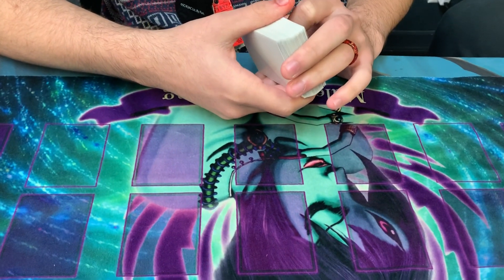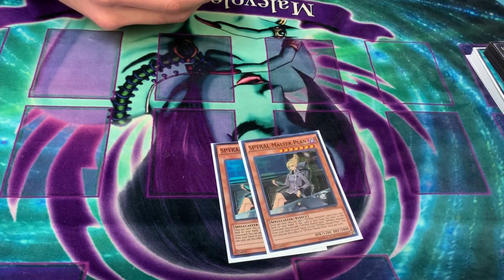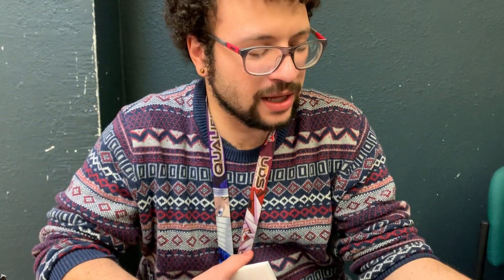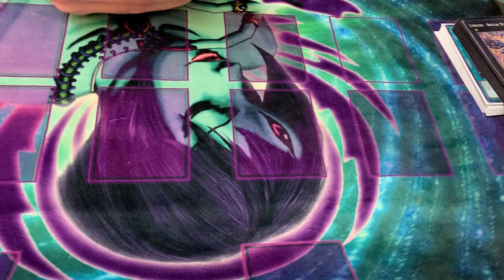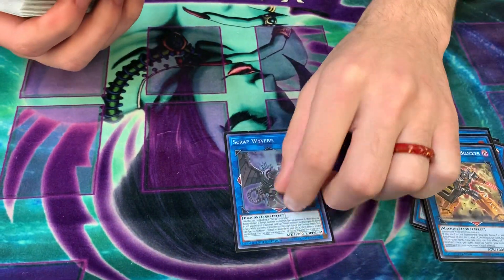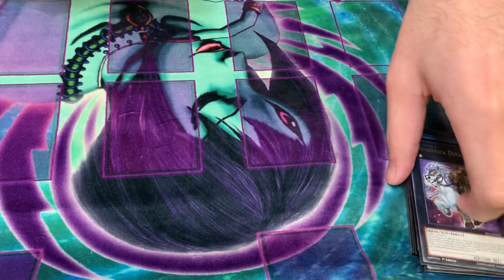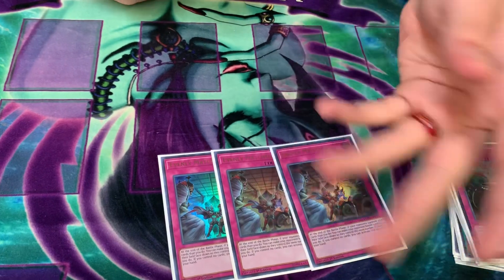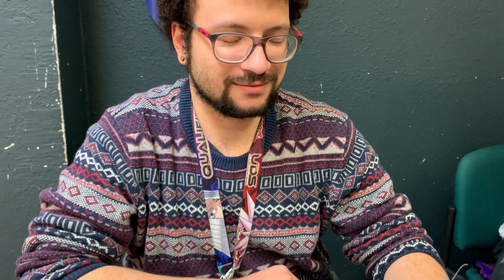Samuel Craig 3v3 YCS Vegas Side Event Scrap Spyral!!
Hey guys! We have another deck profile completing the profiles for the side event team of Undefeated+Sam! So happy we were able to do well at this side event! Only a couple more days of our YCS Vegas coverage and we will be back to our regular content!